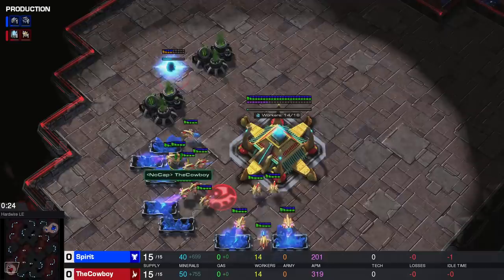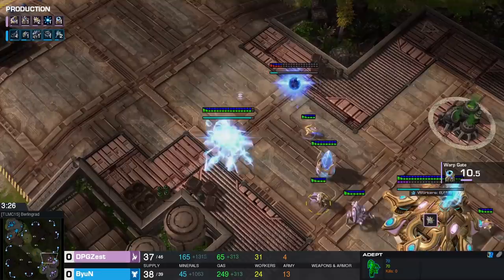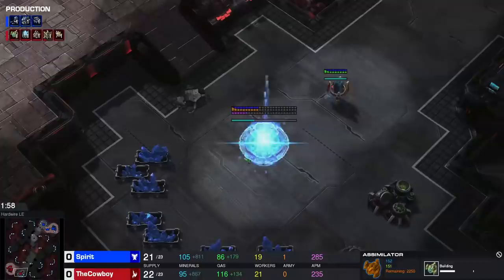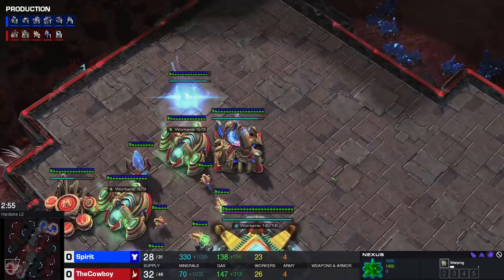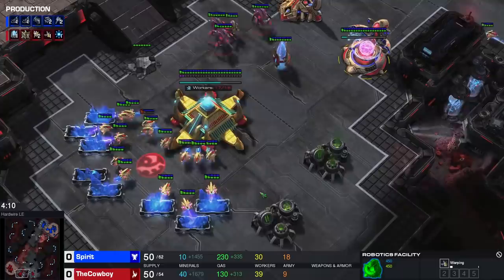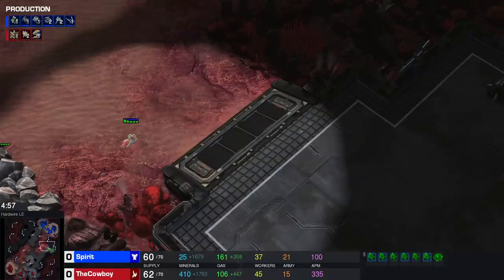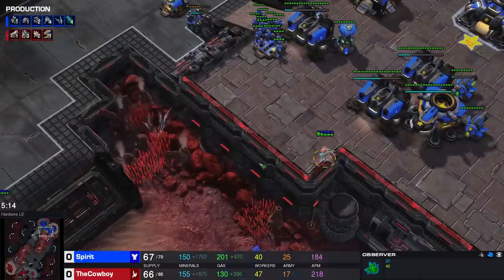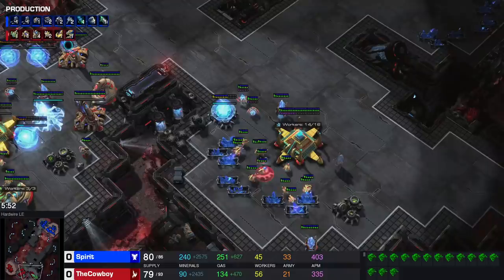Zest's SECRET 2 Gate Blink GUIDE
Been a while since i made a guide.
Count the amount of times i say immediately and put it in the comments down below.
If you guess the correct amount u will get nothing